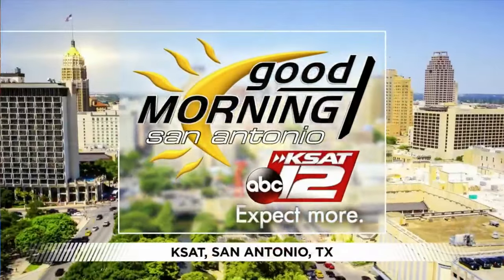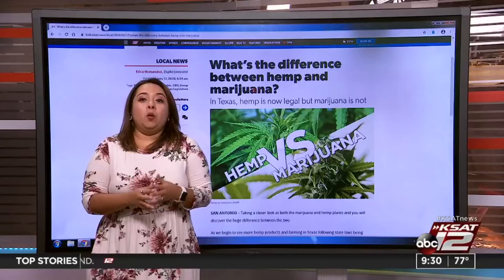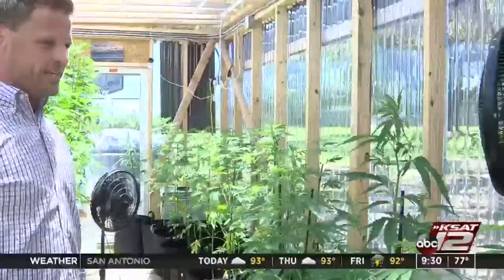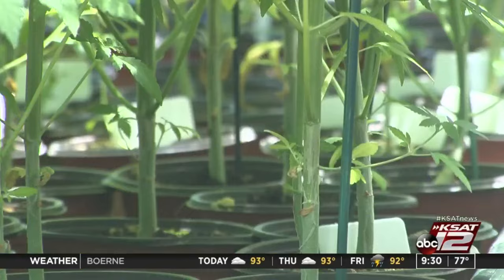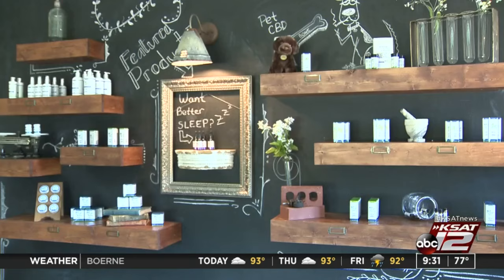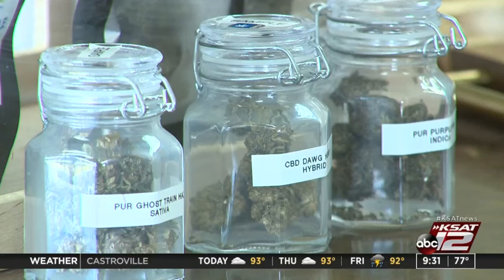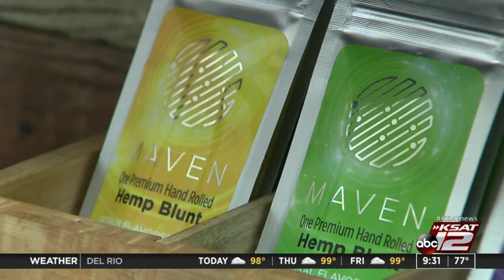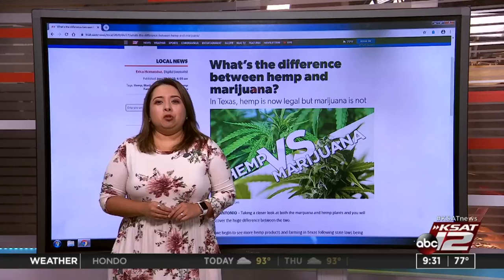What’s the difference between hemp and marijuana?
Taking a closer look at both the marijuana and hemp plants and you will discover the huge difference between the two.